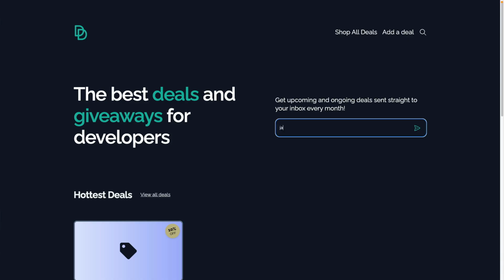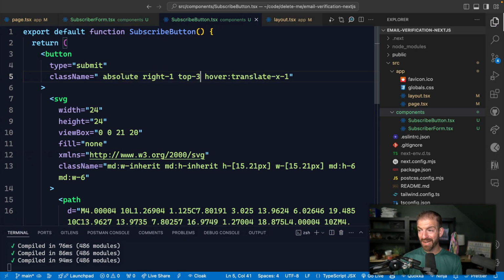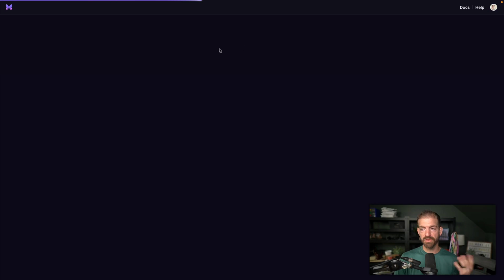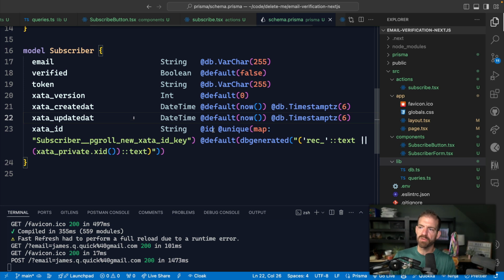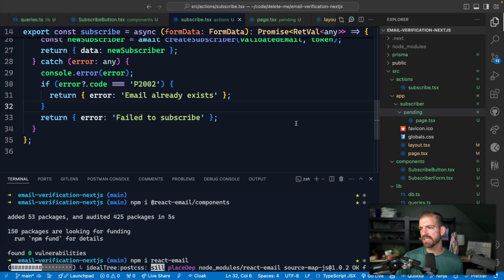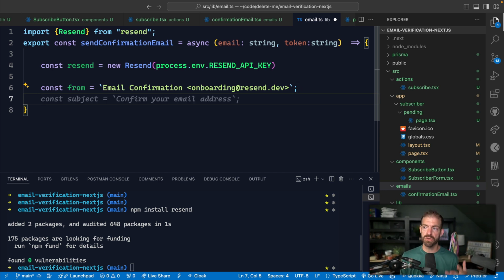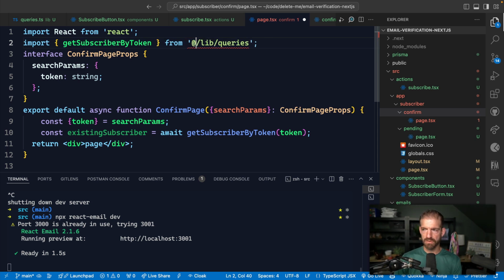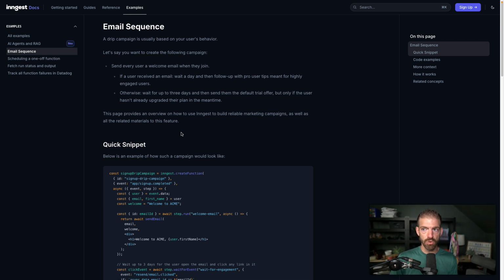How to Build an Email Confirmation Workflow with Next.js, Resend, and Prisma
Let's create an email confirmation workflow using Next.js, Resend, Prisma, and Xata.

*** Timestamps ***
00:00 - Intro
00:15 - What We'll Build
04:45 - Build Email Subscribe Form
08:15 - Creating the Subscribe Action
14:00 - Prisma Setup
15:15 - Database Setup with Xata
18:15 - Creating the Subscriber in the DB
25:10 - Adding Uniqueness to Emails
29:00 - Resend Setup
30:00 - Setup React Email
31:00 - Creating the Confirmation Email with React Email Components
34:20 - Running the React Email Dev Server
36:40 - Sending the Confimation Email with Resend
44:00 - Creating the Email Verification Logic
48:40 - Adding an Error Component
50:30 - Show Loading State in Form Button
51:30 - Toast Notifications
52:45 - Wrap Up